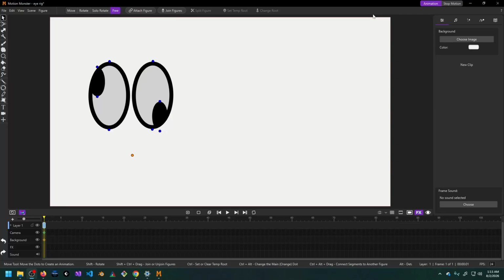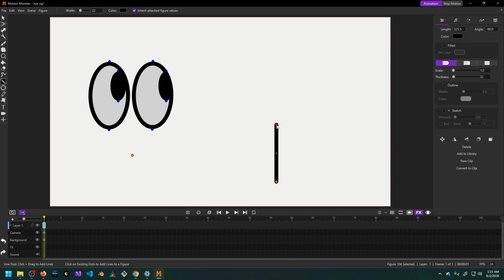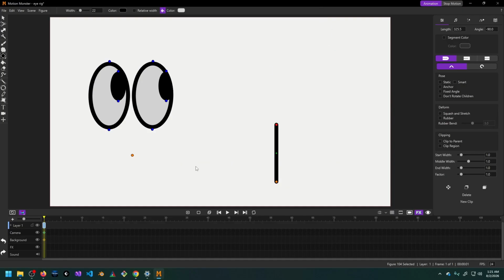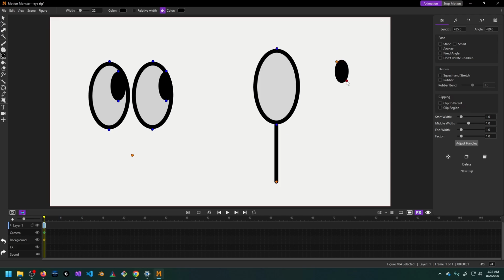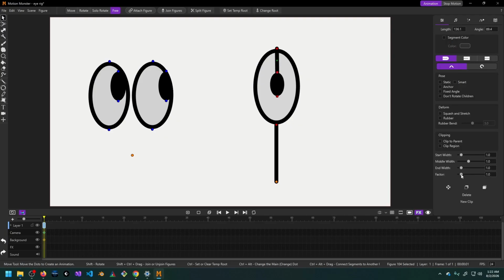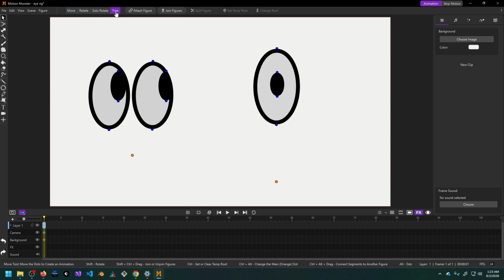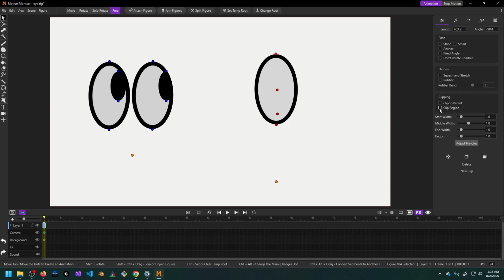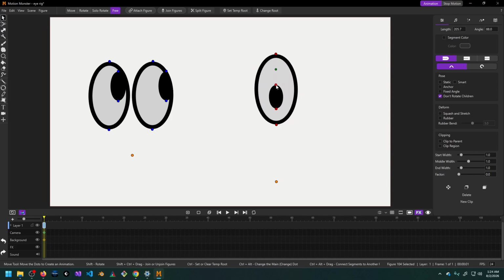Rigging Eyes in Motion Monster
Learn how to mask out pupils for eyes in Motion Monster.  SImple masking options.